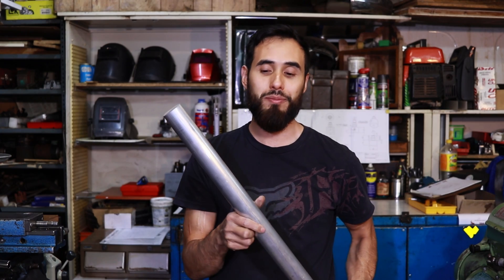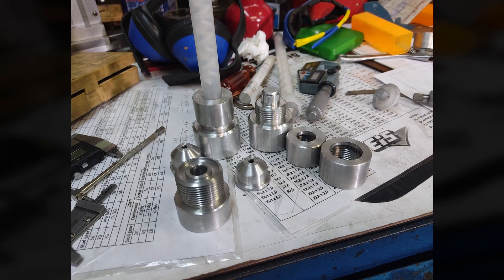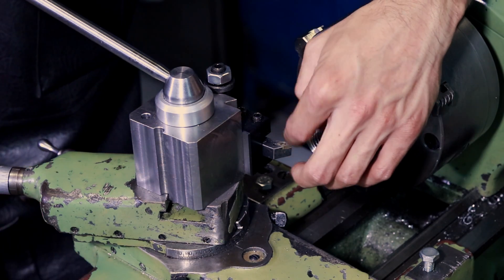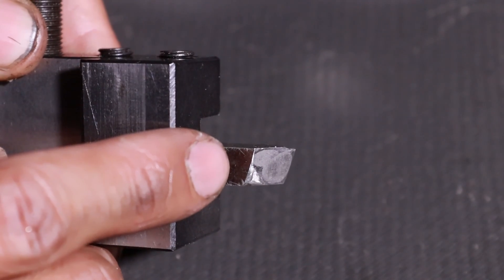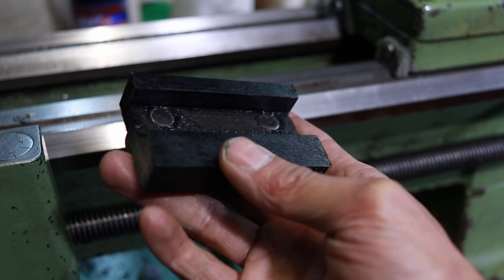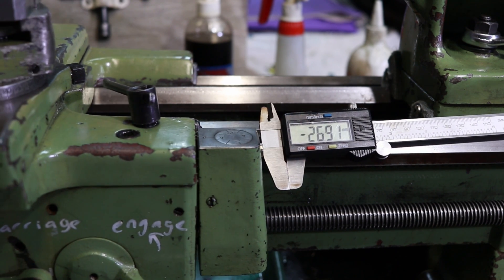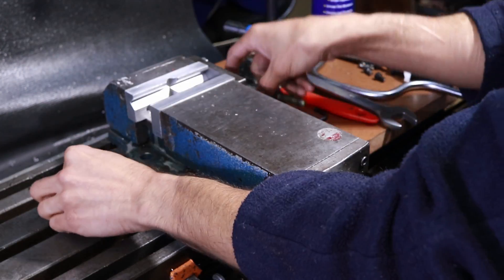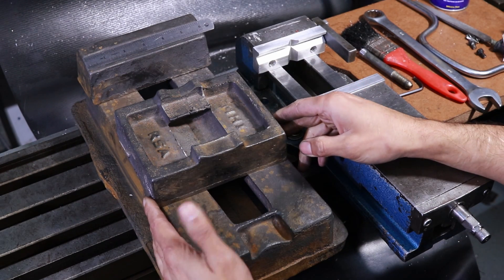Taking on Paying Work & Making it Easier + Vice Update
My first ever production run of commercial parts and how I survived it, plus an update on the long awaited vice project.

Small production runs can be a challenge for home shops, I find when I start planning or designing a project, I have my tools & limitations in mind and tend to design around those. With paying work though, each part that comes through the door has been designed outside of some of those constraints, or produced by someone else with a different set of tooling to you.

The challenge therefore comes in either finding ways to produce the desired result, or in my case, redesigning the part to work better, be simpler where possible and hopefully cheaper to make.

The other fun challenge comes in making tools and jigs and finding processes that you'll use beyond just that production run and so provide a better return on the time & material invested to make them.